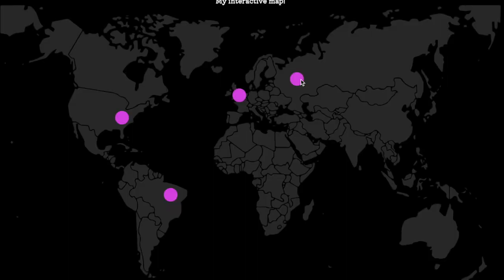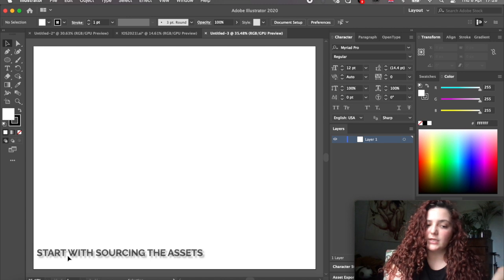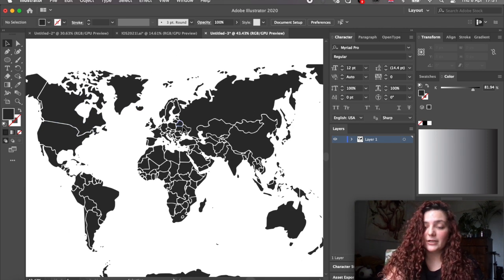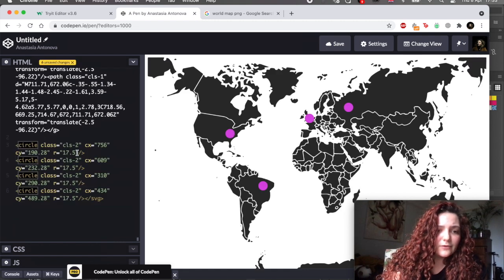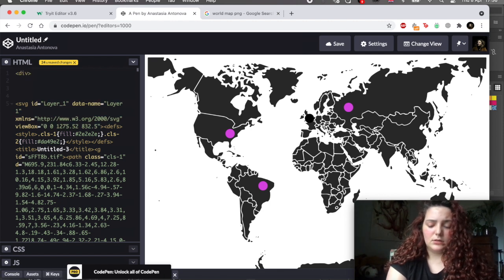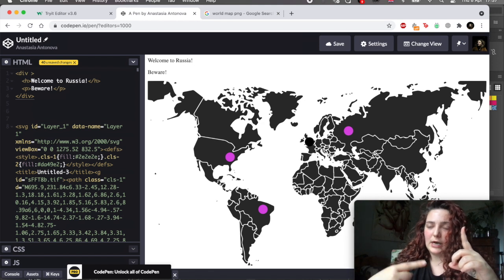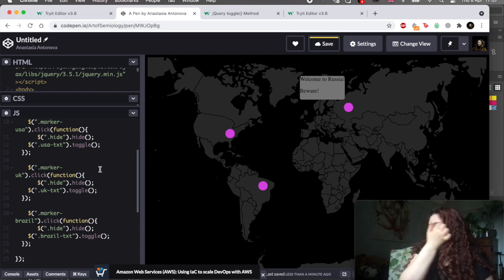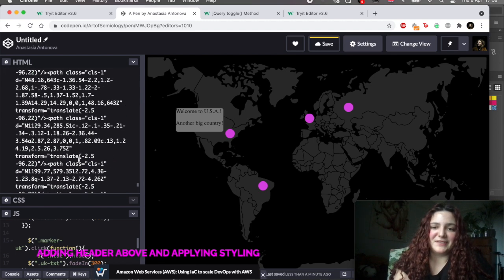Clickable Interactive map tutorial - building & designing for BEGINNERS - HTML, CSS, JS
Having an interactive map on your website is a fun way to engage your users and add interactivity to your page. This is a simple tutorial on how to design and build an interactive clickable map with some toggle text. I explain how I research code snippets and apply them to my work. I used basic JS, CSS, and HTML. When you click on the markers the text will pop up.

STEPS:
Preparing the assets
1. source a map from the internet or create your own;
2. Trace it. Tick ‘ignore white’ ;
3. Export at as SVG;
4. Copy the code.

Setting up (HTML) - 1:51 min
5. Paste your SVG code in the HTML field;
6. Find your markers. If they are circles, they’ll be marked as ‘circle’ automatically. Give each of them a name/class (i.e. marker-Russia);
7. Add other content like text that you want to appear (or it can be an image or whatever);

Styling (CSS) - 5:47 min
8. I went ahead and added some background and styled the text a bit. Usually, try to do it at the end.
9. IMPORTANT I added position:absolute; to all our text blocks. This allows you to play with positioning;
10. So, I added ‘top’ and ‘left’ properties to position our text boxes in the right places next to the appropriate marker;

JS - 8:42 min
11. Looked up for the JS code snippet. It’s easier to find it online and steal instead of writing from the scratch. Firstly, you’ll learn more tricks browsing, secondly, will avoid typos;
12. Copy and paste the found code, change the classes, so it’ll link the action (i.e. toggle) with the right element (i.e. .russia-txt);
13. Repeat for all the markers;
14. Add ‘hide’ command to hide the elements that are not supposed to be visible till you click the marker;
15. Add the same ‘hide command’ line after each ‘click command’ so every time you click a new marker all hide elements will hide back;

CSS (proper) - 15:36 min
16. Go wild! Play around with fonts, colors and backgrounds. I added some border, padding to give our text elements some room to breathe, changed font sizes.

You are done! Easyyyy

When working on a project, make sure you use icons/images/etc suitable for commercial use.